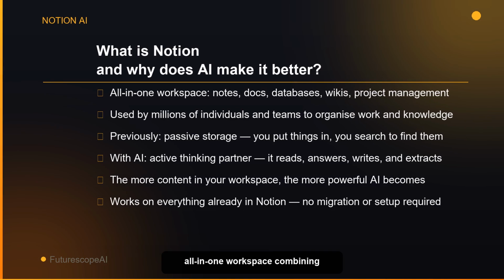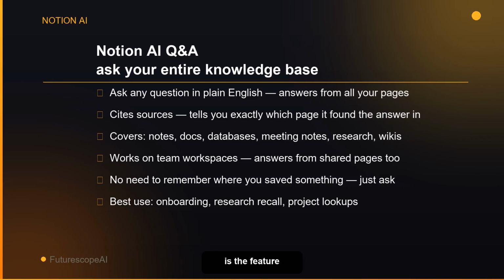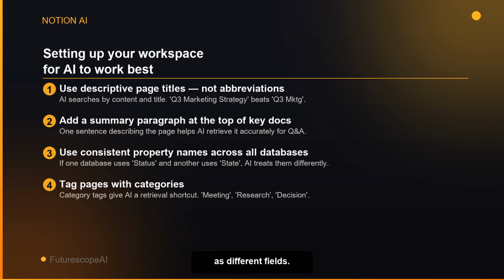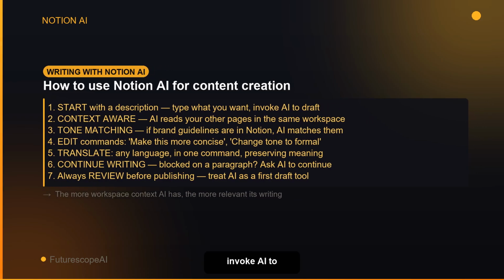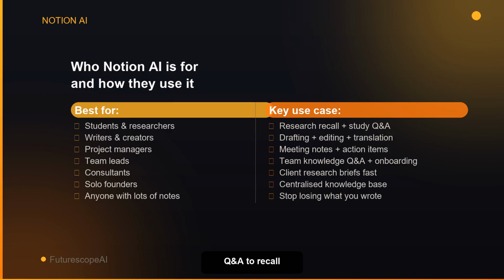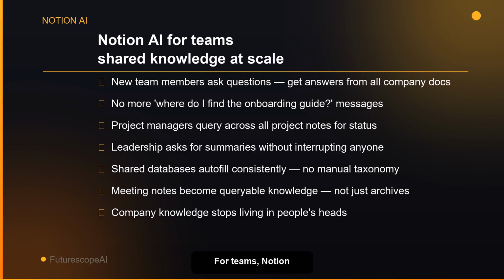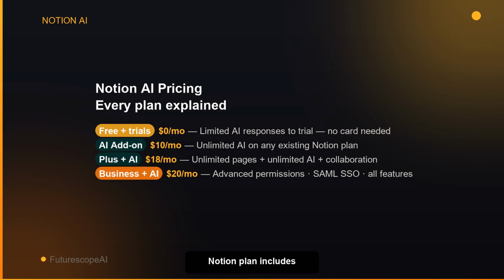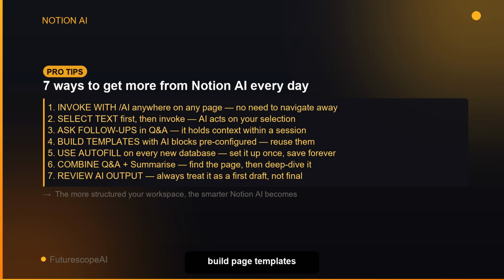Notion AI Complete Guide — Turn Your Notes Into an Intelligent Knowledge Base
Notion AI turns your entire workspace — notes, docs, databases, and meeting notes — into an intelligent system that answers questions, summarises content, writes for you, and extracts structured data automatically. This is the complete guide.

What this video covers:
• What Notion is and why AI makes it fundamentally different
• Every Notion AI capability: Q&A, Summarise, Write, Edit, Autofill, Extract, Analyse
• Notion AI Q&A — ask your entire knowledge base questions with cited answers
• How to set up your workspace so AI works best
• The meeting notes workflow that saves 20+ minutes per meeting
• How to use Notion AI for writing and content creation
• Database autofill — automate the repetitive parts of your workflow
• Notion AI for students — research, study, and essay workflows
• Notion AI for teams — shared knowledge at scale, onboarding, status queries
• Honest comparison: Notion AI vs ChatGPT, Obsidian AI, Mem.ai, Confluence AI
• Full pricing breakdown — free trials through to Business plan
• 7 pro tips for getting more from Notion AI every single day